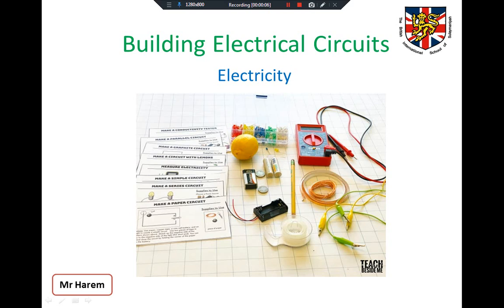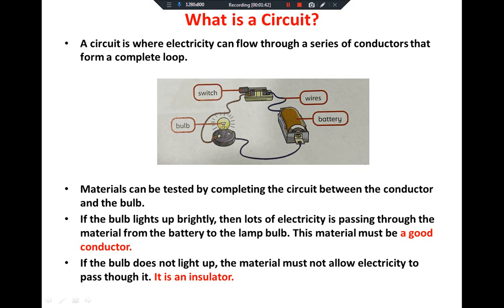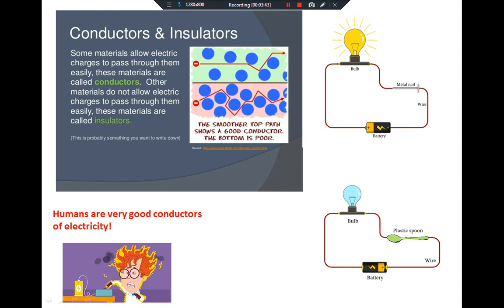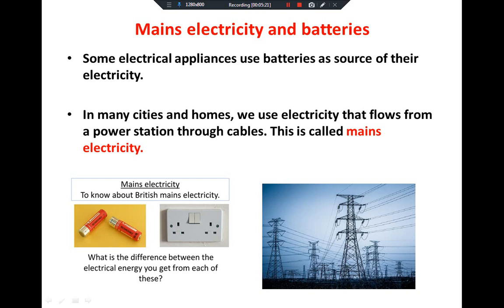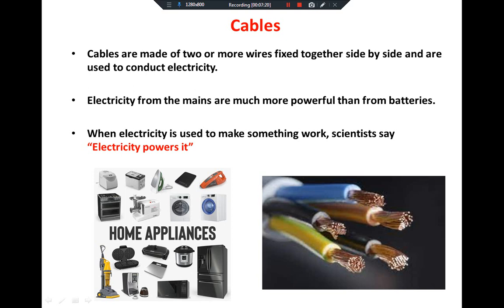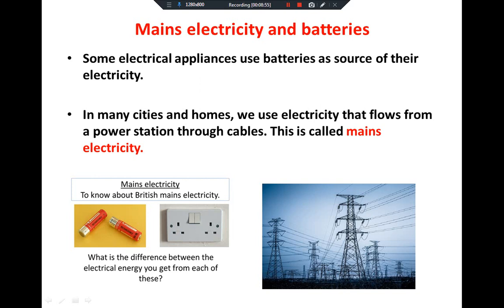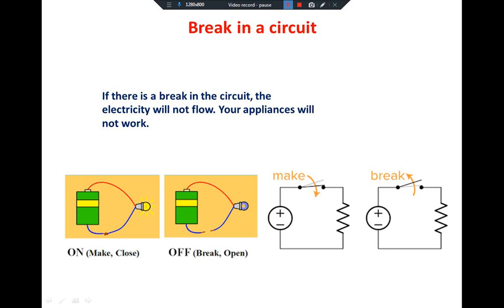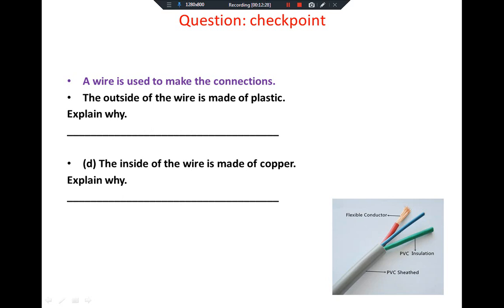Revising electricity : conductors and insulators.